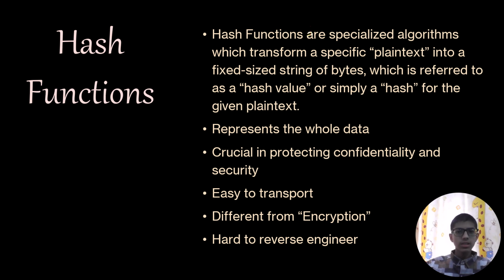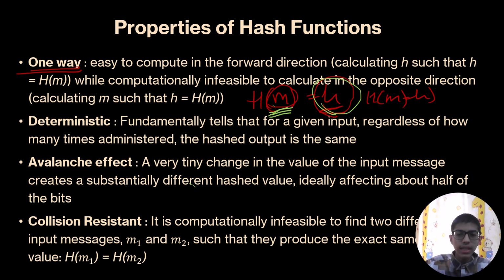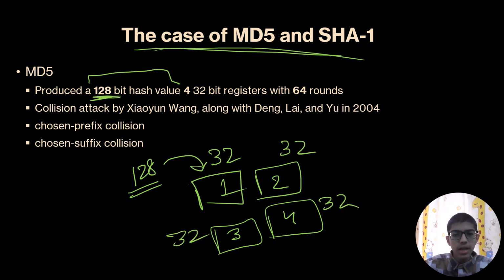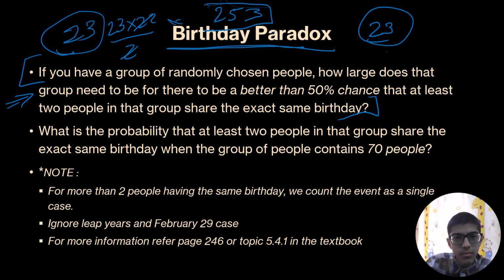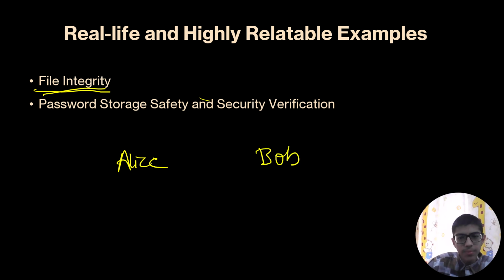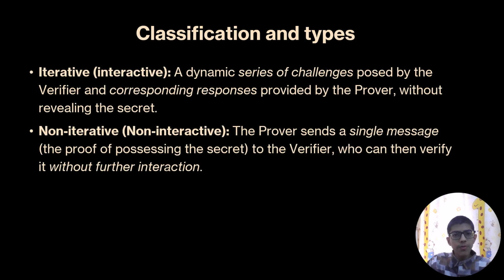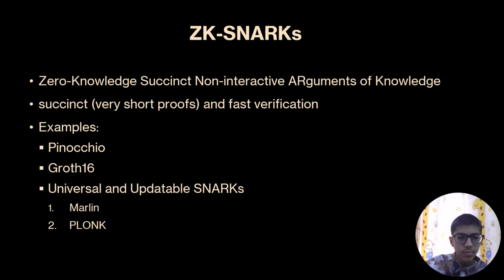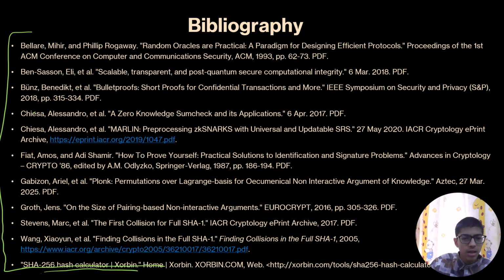Hash Functions and Zero Knowledge Proofs - Introduction to Cryptography | Riddhiman Jain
Credits: Prof. Lauren Ross, JHU